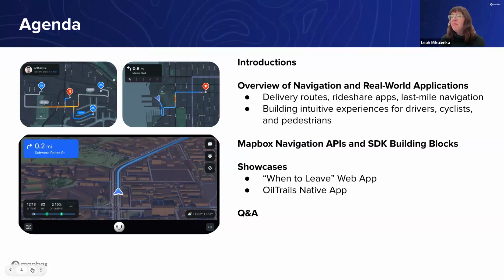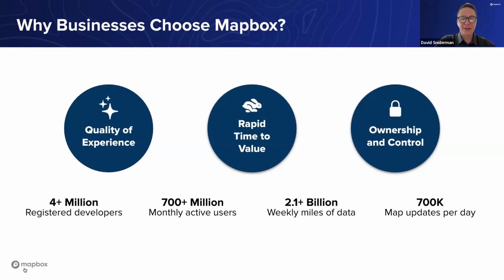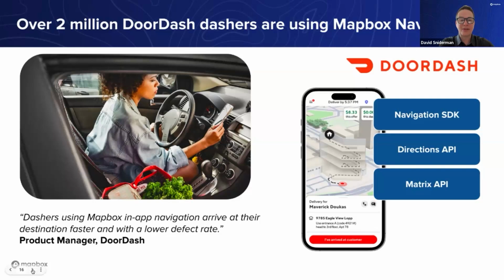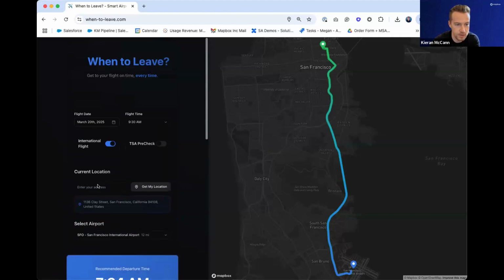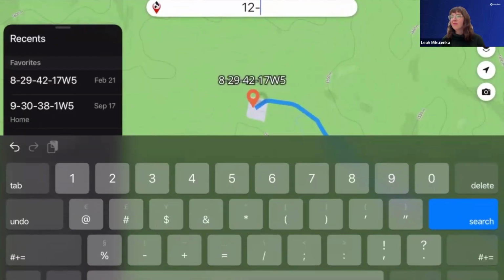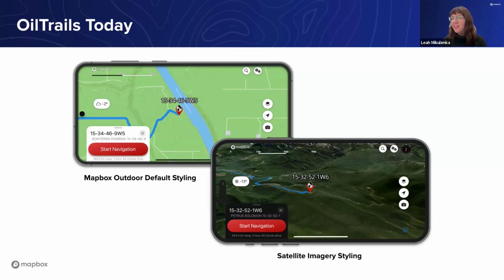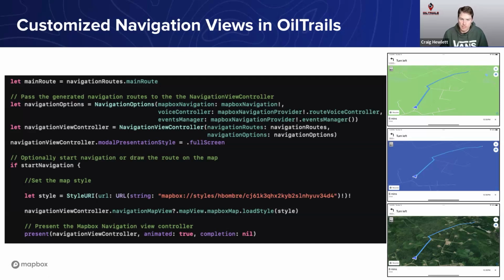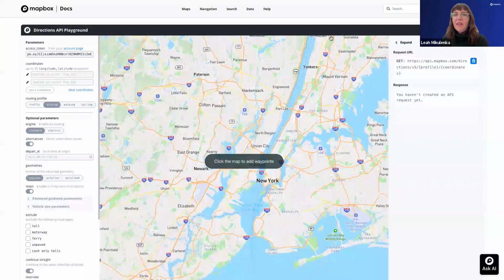Webinar: Build Smarter Navigation with Mapbox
Watch a discussion and demonstration of the comprehensive suite of Mapbox Navigation products for web and mobile apps.

In this webinar, we will provide an overview of Mapbox Navigation products with examples of practical use cases for each one. We will share example web applications built with the Mapbox Directions API and mobile applications using the Mapbox Navigation SDK. Click the button to register.

Kieran McCann is Strategic Account Manager at Mapbox. He will demonstrate his When to Leave web application that helps ensure he gets to the airport on time and how he used AI and Directions API to build this solution without professional web development experience.

Craig Hewlett is the Founder and CEO of Ash Point Software, and the creator of OilTrails. OilTrails is the top app used for oilfield navigation, providing technicians with accurate and up-to-date directions to remote oil and gas locations across the world. Craig will share his experience building OilTrails with Mapbox, including the Navigation SDK.